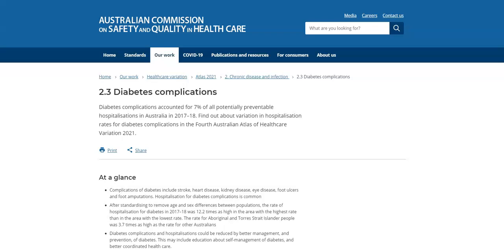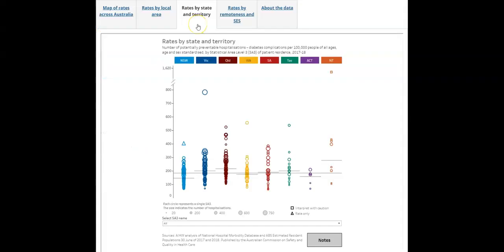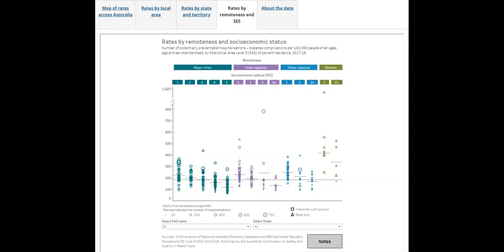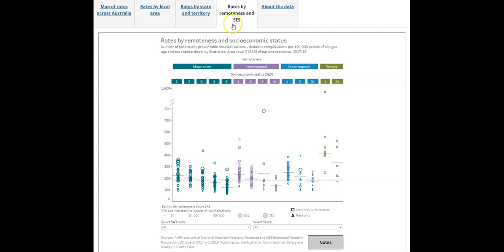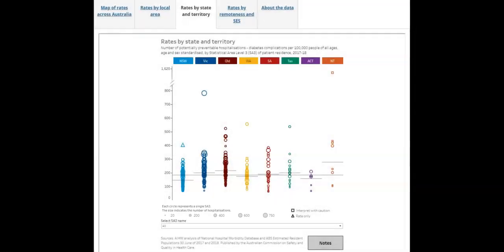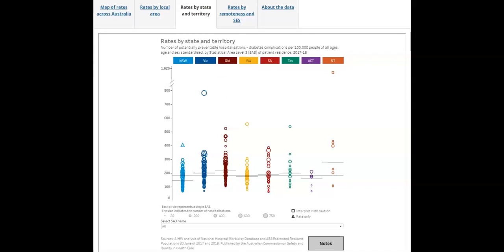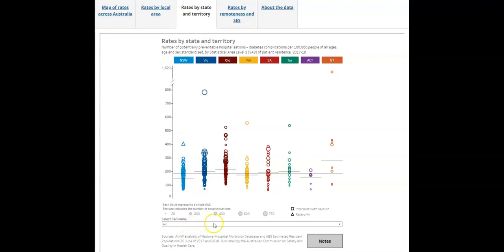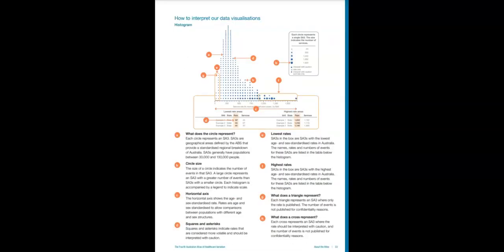Fourth Atlas 2021 - String of pearls graph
This short tutorial shows you how to use the interactive ‘string of pearls’ graph from The Fourth Australian Atlas of Healthcare Variation to view rates by state and territory, as well as remoteness & social economic status.

The Fourth Australian Atlas of Healthcare Variation examines variation in healthcare use according to where people live. Maps of variation in care, derived from information routinely gathered by the health system, show how healthcare use differs across the country and raises important questions about why this variation might be occurring.

To access the interactive graphs and learn more about healthcare variation across Australia visit safetyandquality.gov.au/our-work/healthcare-variation/fourth-atlas-2021